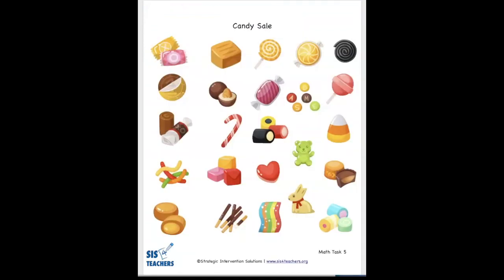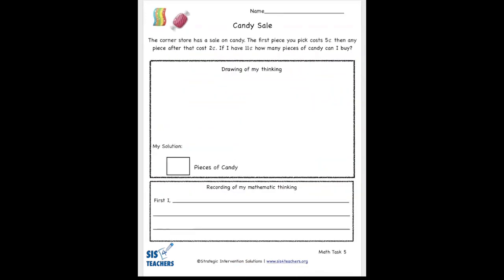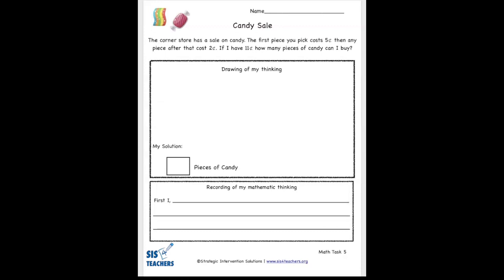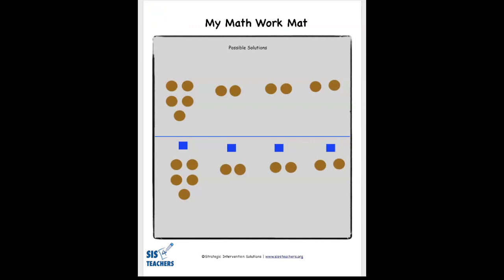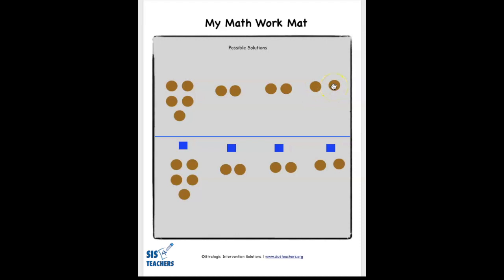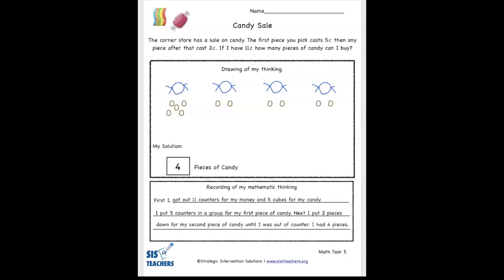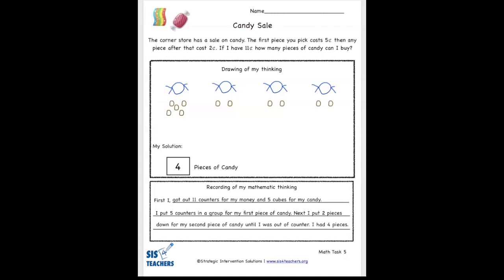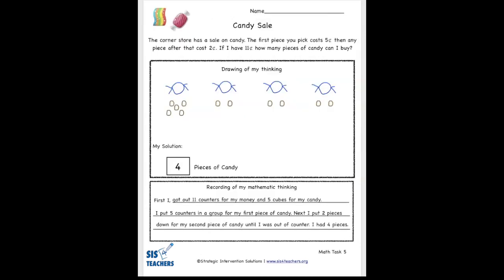Math Task (PreK-3): Candy Sale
A sale at the candy store? It doesn't get much sweeter than this task! How much can you buy? That's up to the students as they solve this math task that applies mathematical thinking to the real world and helps students practice using the 8 mathematical practices.